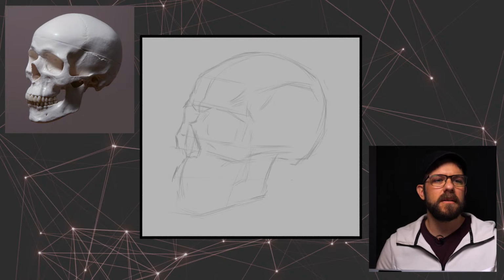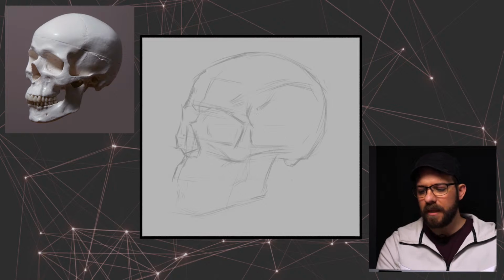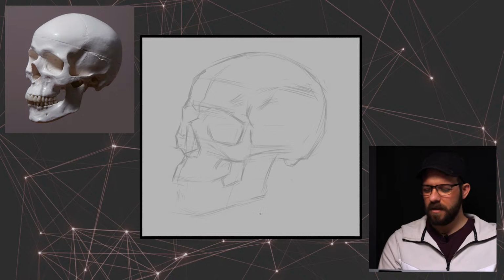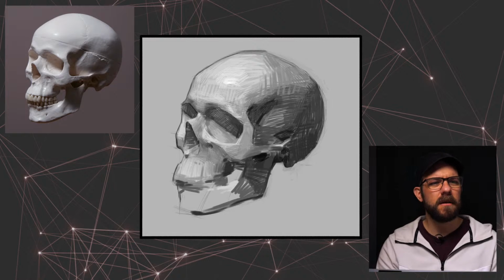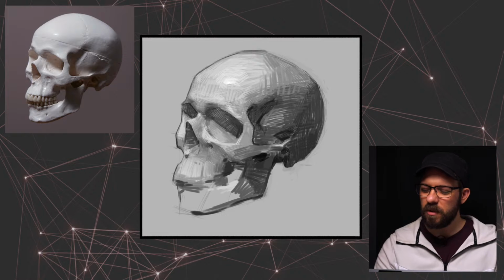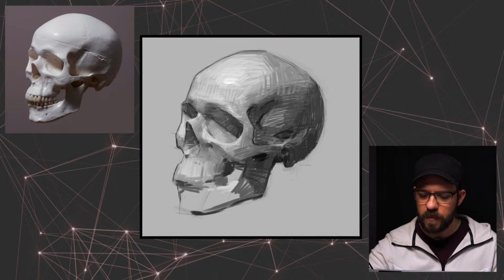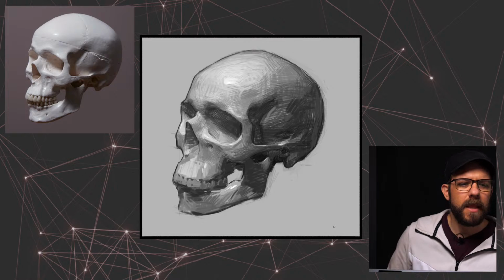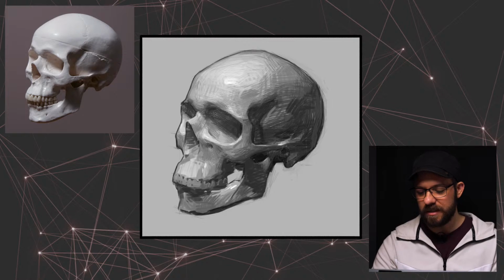Live Sketch, Ep. 6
Join me for 2 hours of sketching and chatting.

Reference image will be on screen from the start and we will be working on a human skull- great practice for portraiture students!